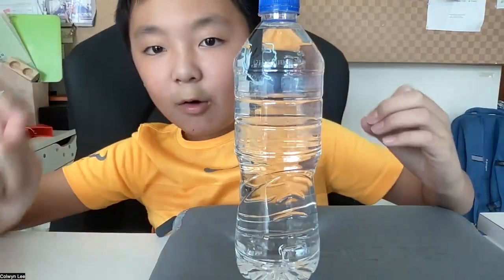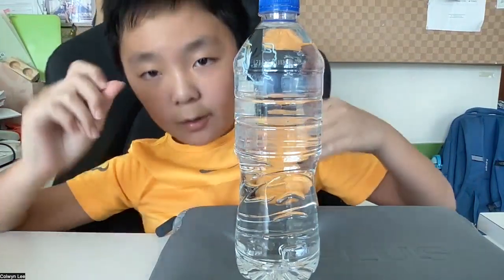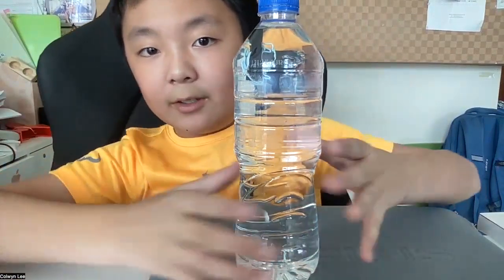Cartesian diver magic trick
explanation in my earlier vid